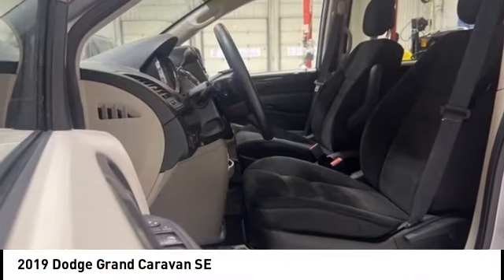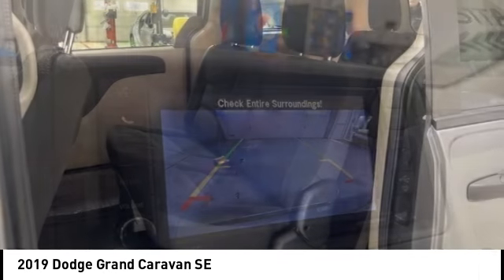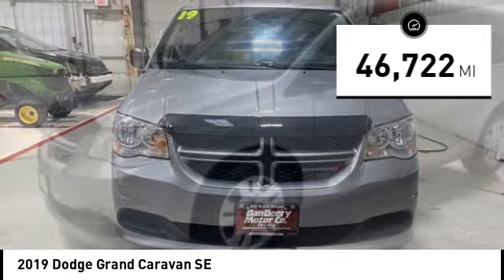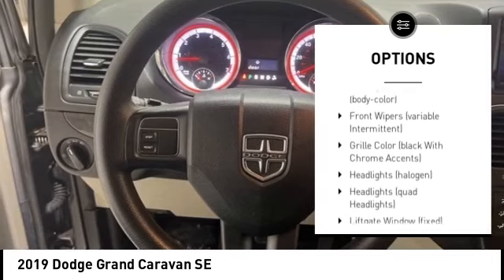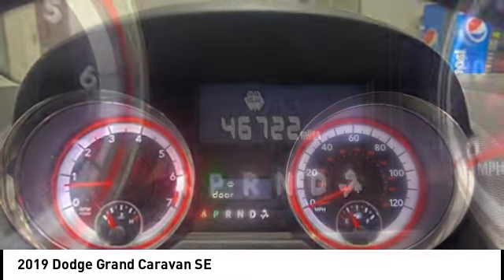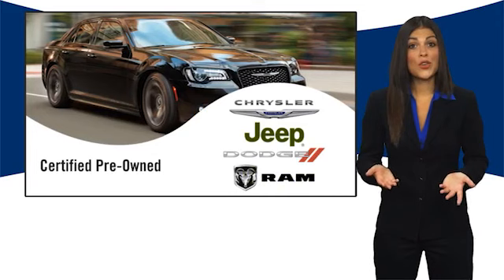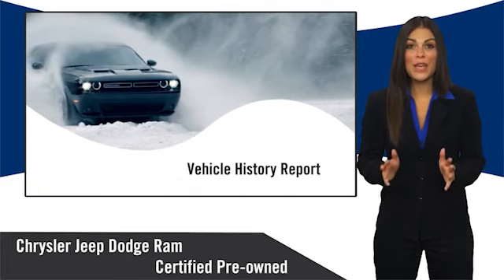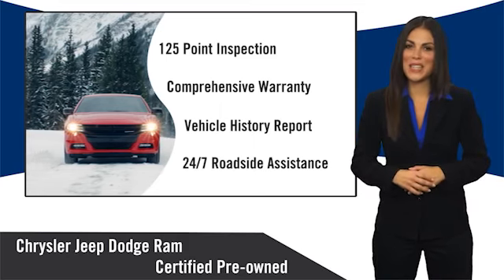2019 Dodge Grand Caravan Cedar Falls IA UC22470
2019 Dodge Grand Caravan SE